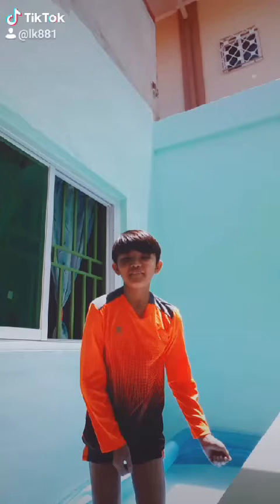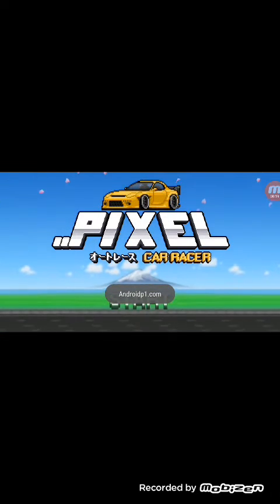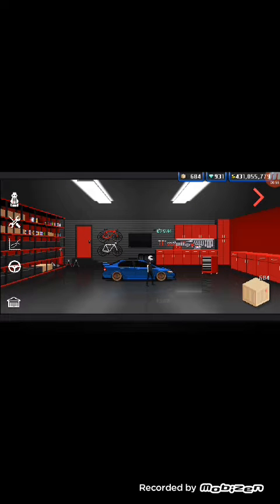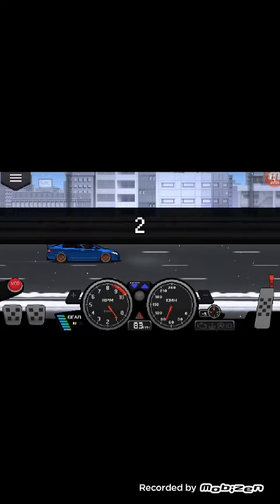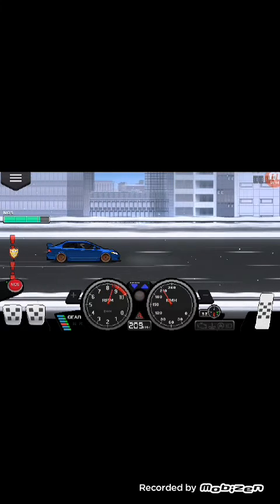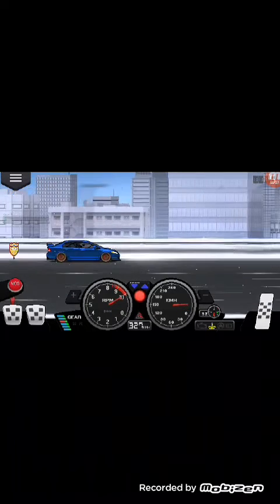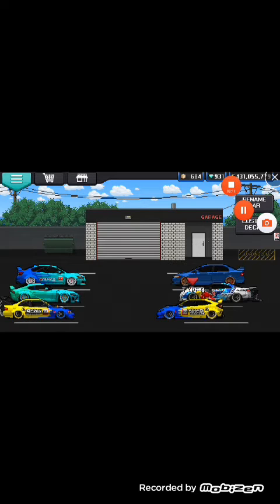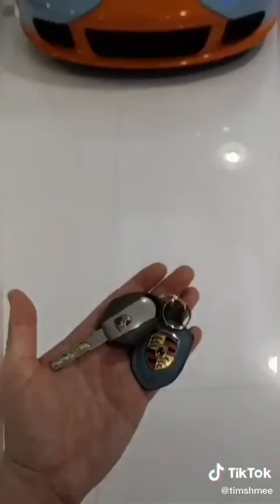Pixel car racer cheat for android at androidp1.com please watchlink is below the description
Androidp1.com